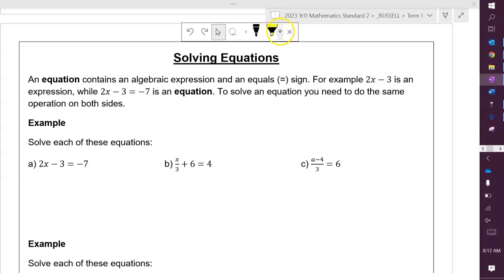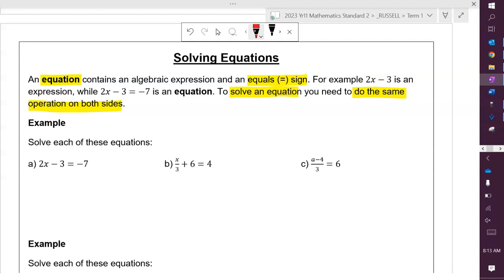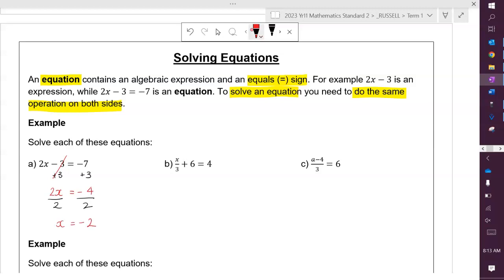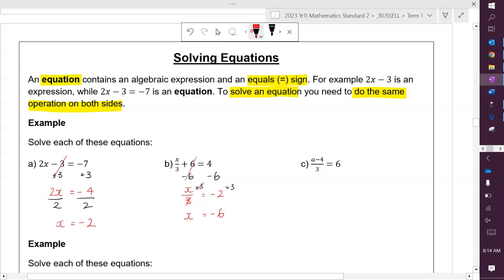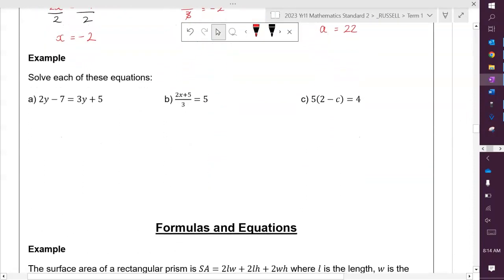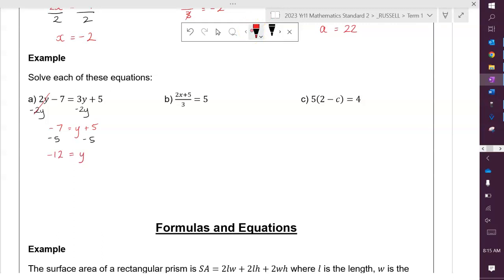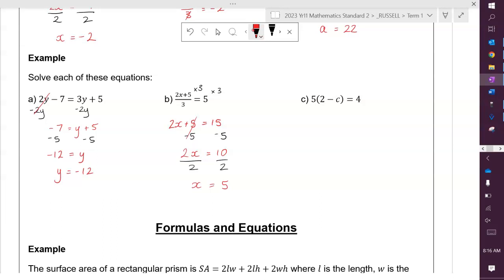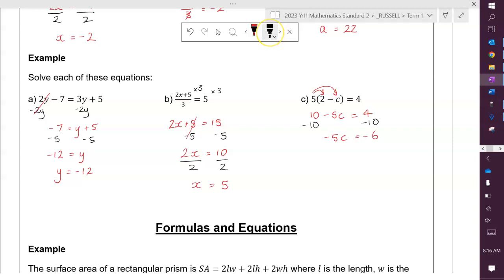(Yr11S) 2.04 Solving Equations